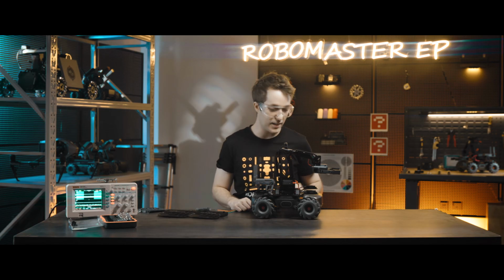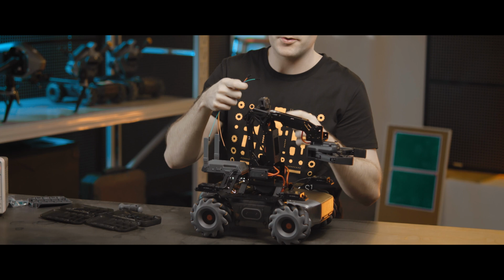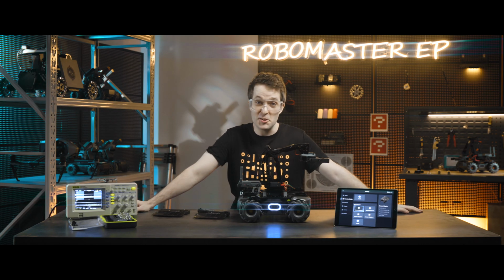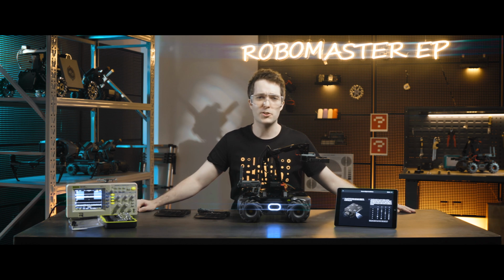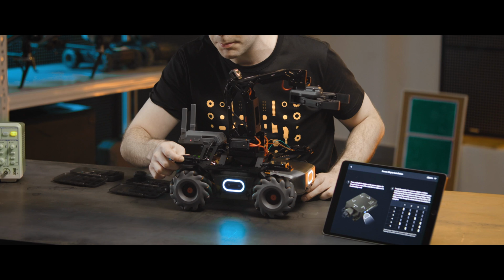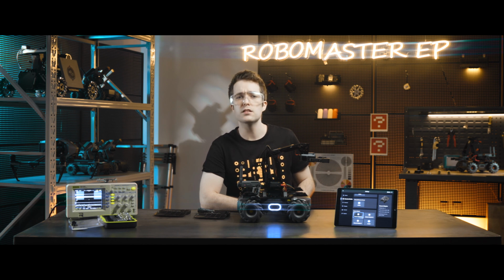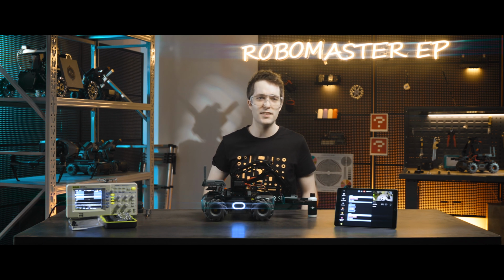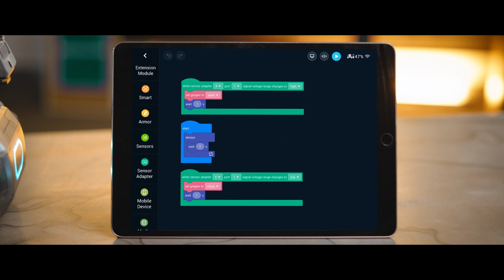RoboMaster EP/EP CORE | Using the Sensor Adapters